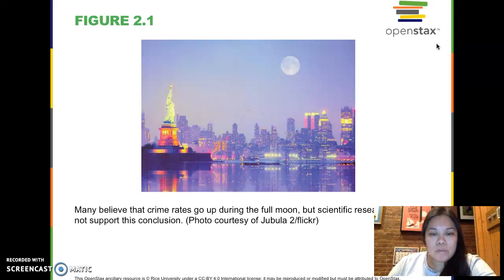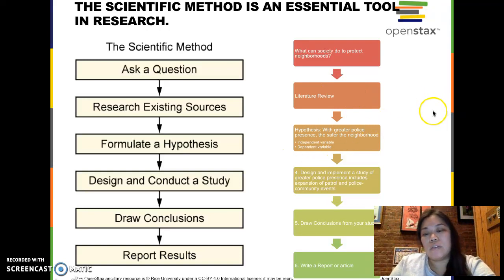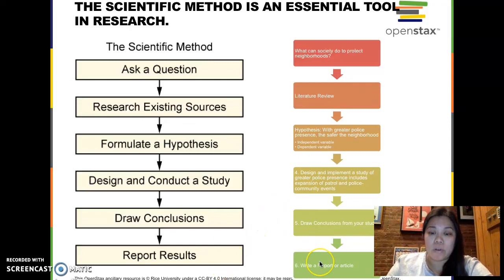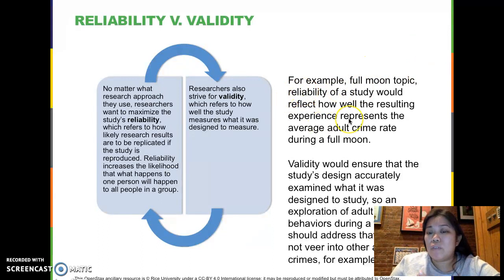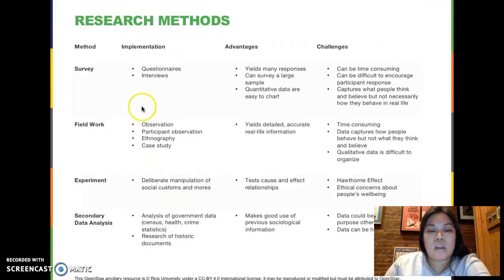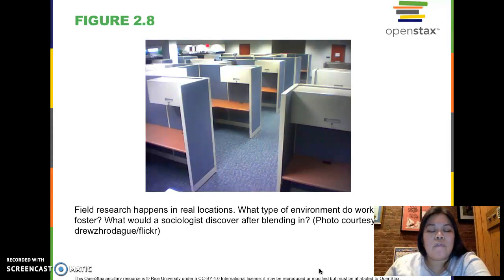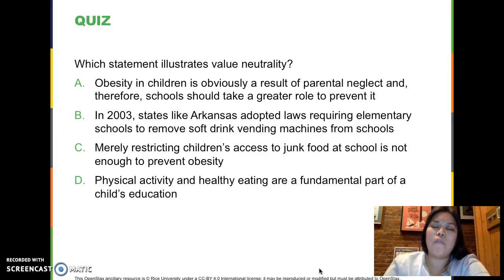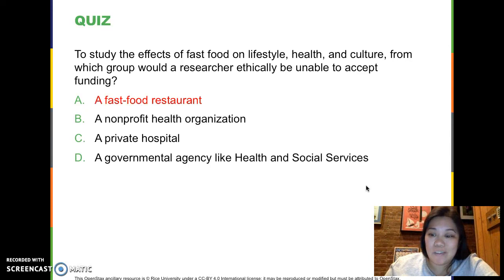Soc 101 Chapter 2